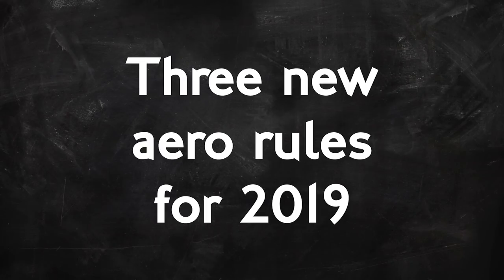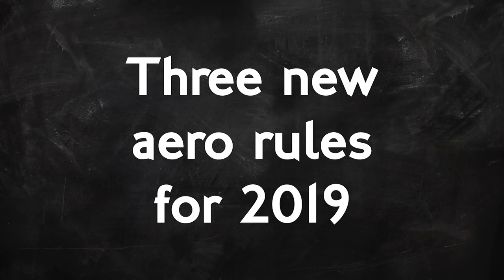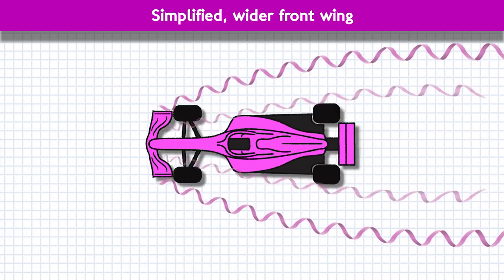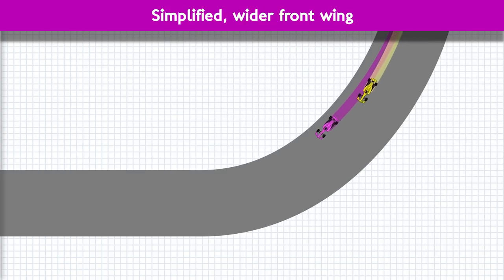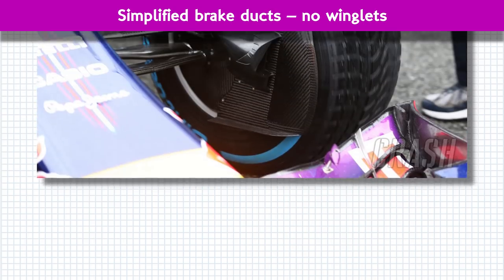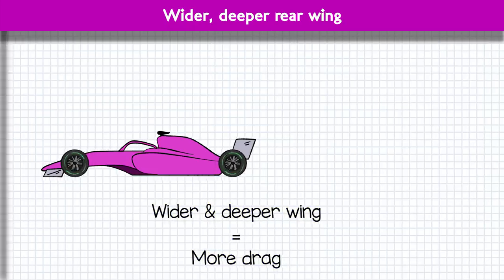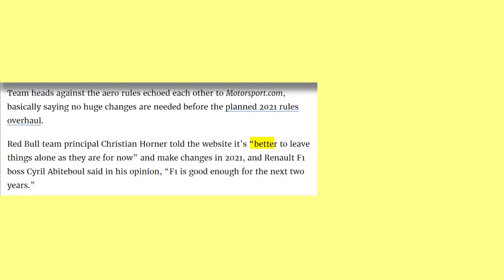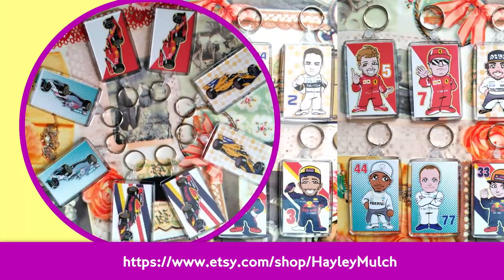New Aero Rules in F1 for 2019 explained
F1 has managed to pass through a set of three new aero rules to improve overtaking in 2019. How will these rules help and what can we expect to see in the next couple of year?

This video looks at aerodynamics, drs and the problems with complex front wings.

Hayley Mulch F1 keyrings

Writing / Illustration / Animation / Editing / Narration:
Stuart Taylor

sharecode: chainbearsharef1